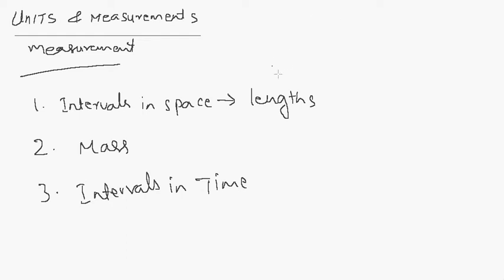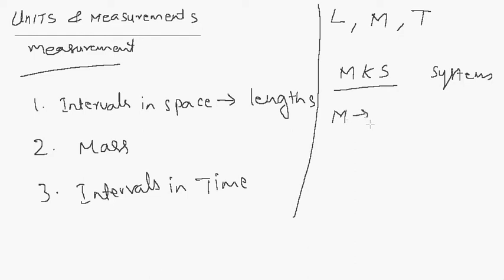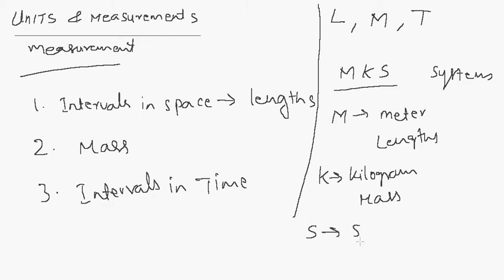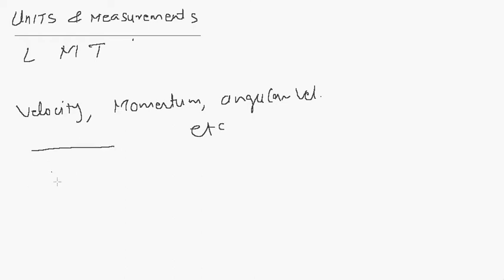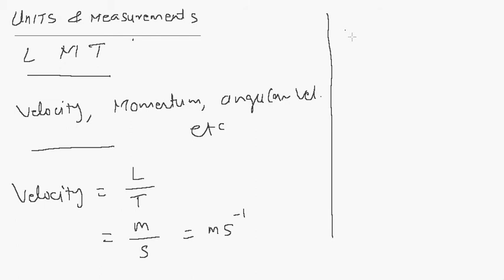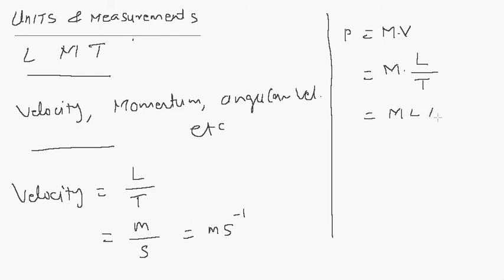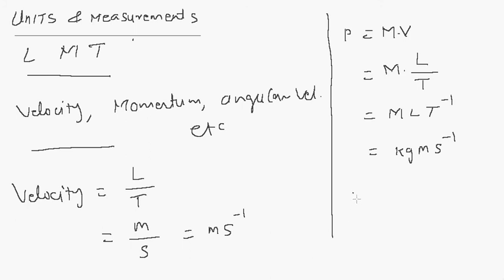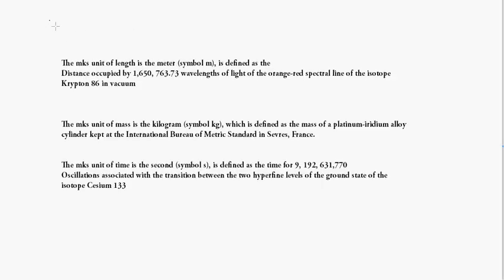Physics- Units and measurements